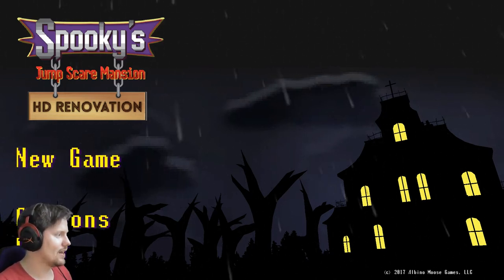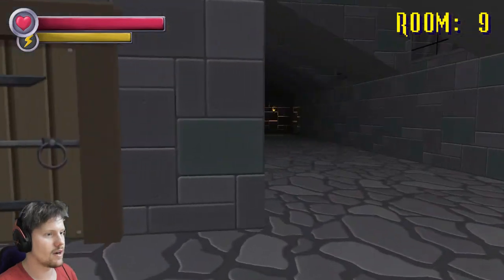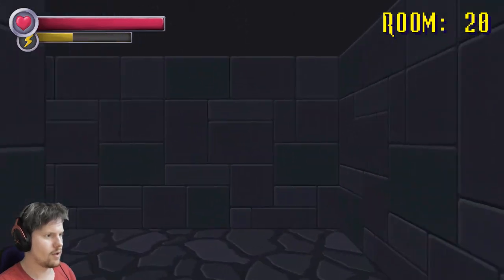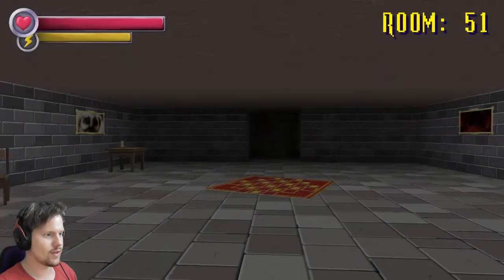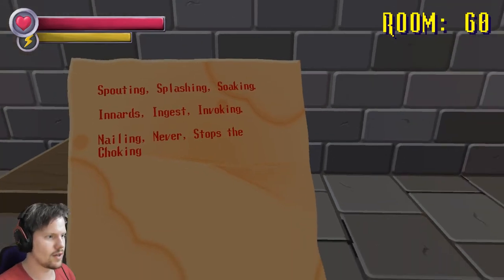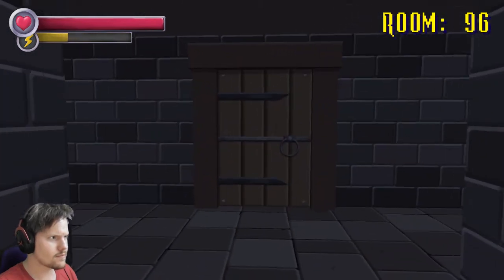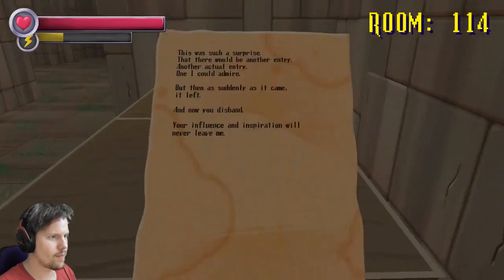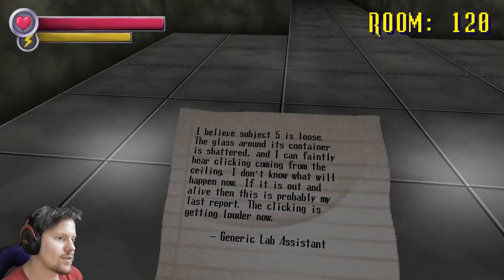I'M BACK WITH THIS!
I'm so scared. This game has been my terror for such a long time and now I have been challenged by a friend to try out the HD version of the game. My first question? "Why?" My first answer? "Sure, why not?" Heeeeelp!

►Wanna hang out with the community on discord? Well you are welcome

Steam info: Spooky and her mansion of creepy cuties are back in Spooky’s Jump Scare Mansion: HD Renovation! Can you survive 1000 rooms of adorable terror? Or will you break once the cute facade dissolves, and you find yourself running for your life from the unspeakable, hideous creatures that dwell and write in the bowels of this house? They wait for you. They wait, and they hunger for your encounter. . .
Spooky’s has been recreated in the Unity engine, featuring HD graphics, 3D models, and some new twists and turns along the way. Now with full controller support, Steam trading cards and backgrounds, new specimens, the ability to toggle between the old and new specimen visuals, and Oculus Rift and Vive support. This new version of Spooky’s will also have Endless Mode and all DLC bundled together. This new game will also have a “Build Your Own Mansion” feature integrating with Steam Workshop. There will be both tools in the game to edit rooms and a development SDK that allows players to create new specimen, mechanics, and whatever they desire and share them on the Workshop!
WHY THIS IS A NEW GAME:
As you might know the original Spooky's Jump Scare Mansion was written in GameMaker 8 - which only has the most rudimentary of 3D support. In order to add features like 3D specimens, VR, Mac & Linux ports, and to fix a lot of the nagging issues (like getting stuck on corners) and other much-requested features it has to be rewritten from the ground up! We're taking this opportunity to add all that and more in Unity - which is a modern fully featured natively 3D engine that is a lot easier to work with for this kind of game than old GameMaker.

Title: Spooky's Jump Scare Mansion: HD Renovation
Genre: Action, Adventure, Indie
Developer: Albino Moose Games
Publisher: Albino Moose Games, Screenwave Media
Release Date: 1 Mar, 2017